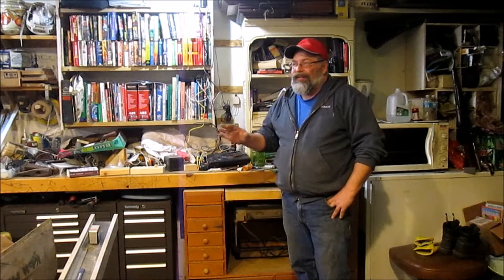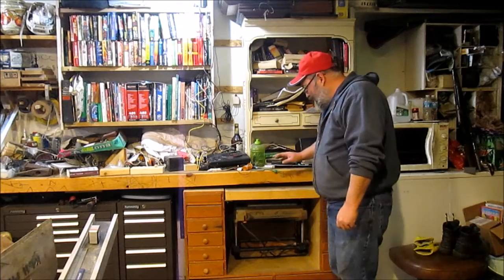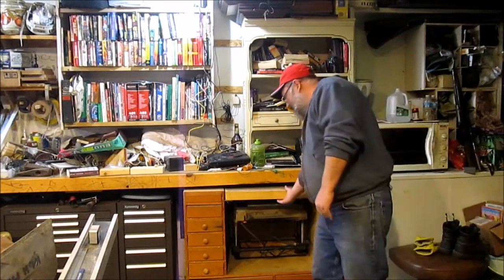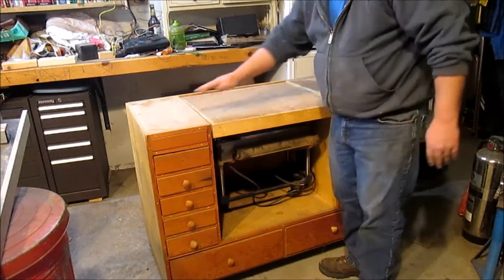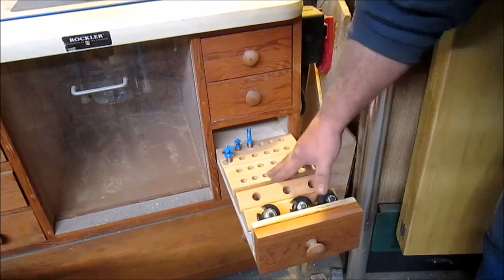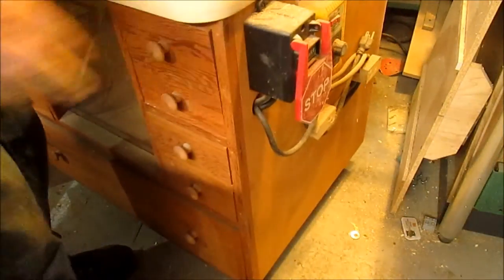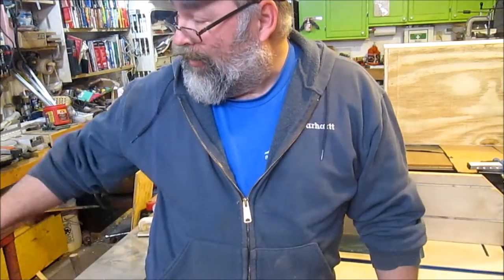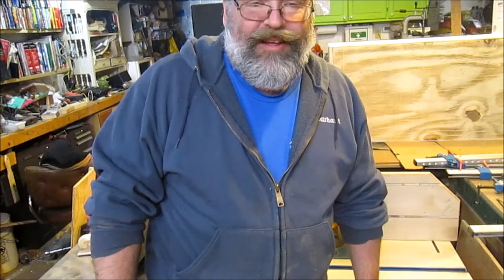Mobile work stations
A few of the mobile tool/workstaions on the wood working side of our shop.